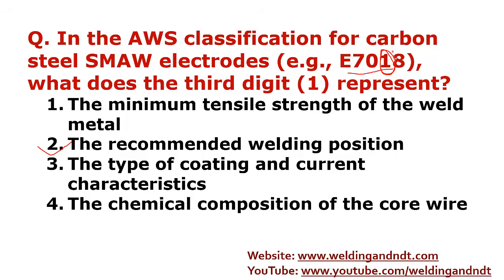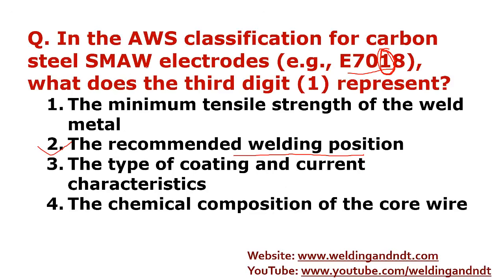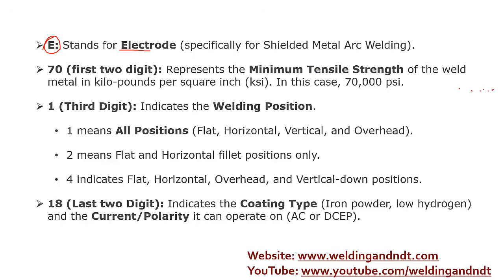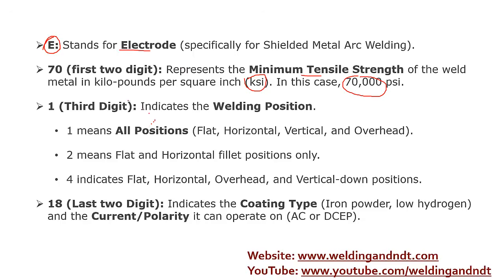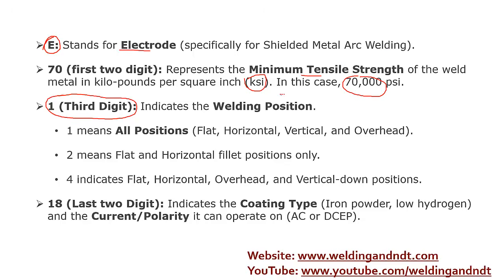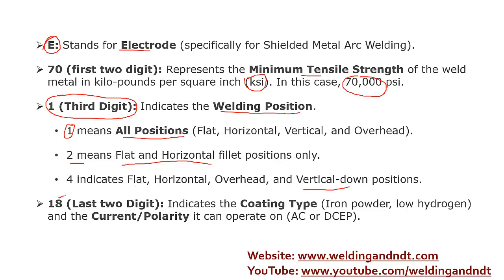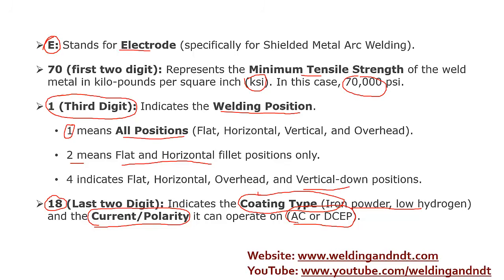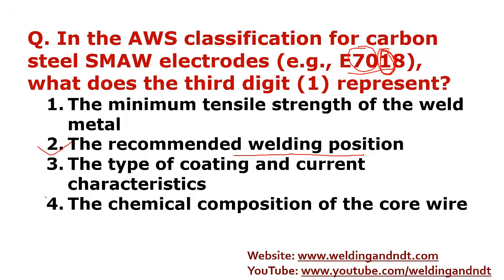1 Minute, 1 Question – 71 (English)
In this quick series, we answer one important question in just 60 seconds — straight to the point, clear, and useful for every welding professional and learner.

👉Q. 👉Q. In the AWS classification for carbon steel SMAW electrodes (e.g., E7018), what does the second last digit (1) represent?
The minimum tensile strength of the weld metal
The recommended welding position
The type of coating and current characteristics
The chemical composition of the core wire

👉 Quick Answer: Watch the video to know the answer